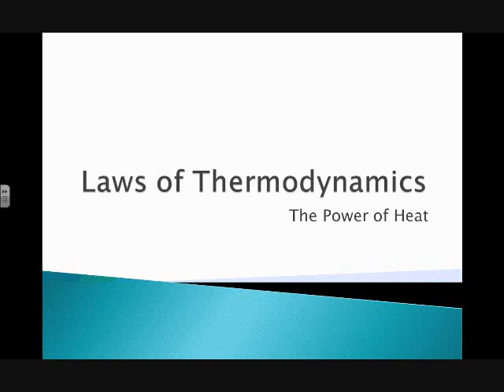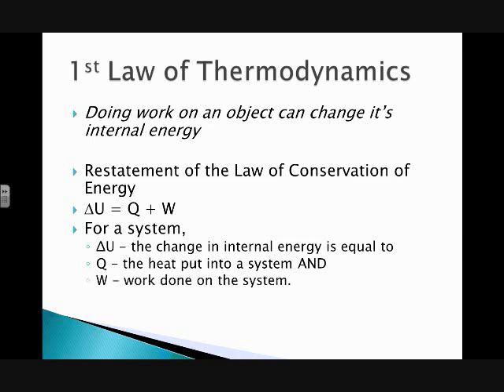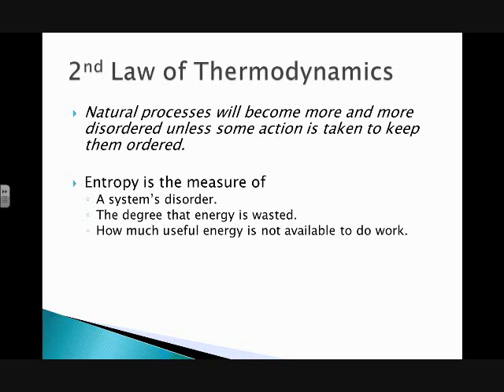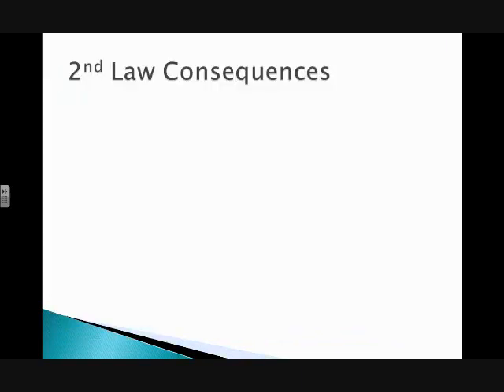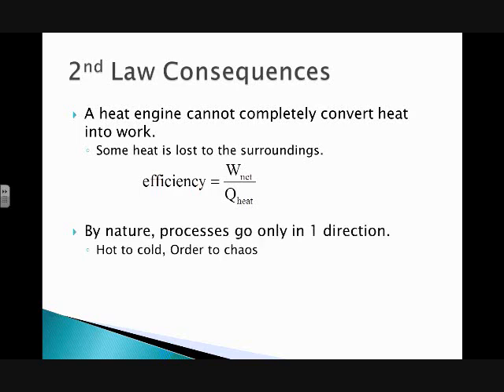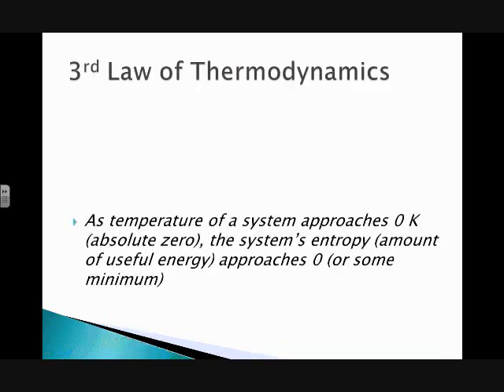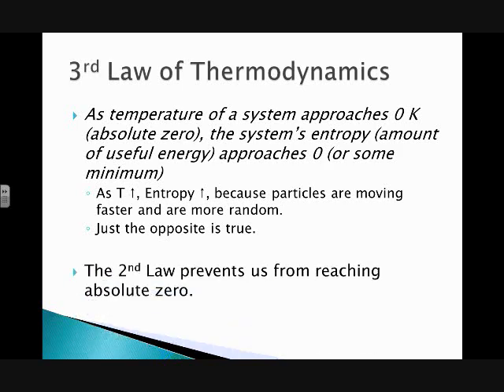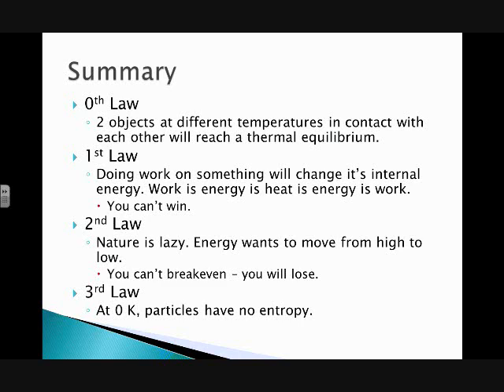4 Laws of Thermodynamics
Physicks by Epperson, The 4 Laws of Thermodynamics as always with my own spin on them.